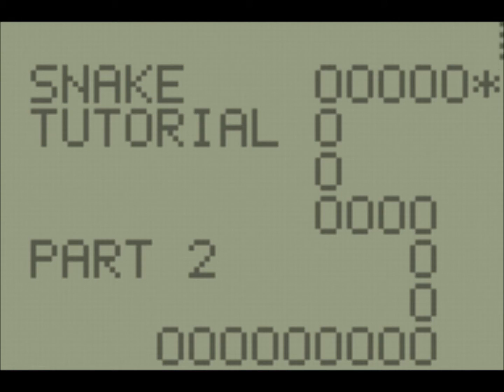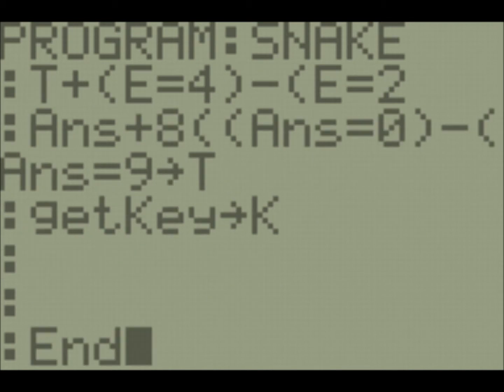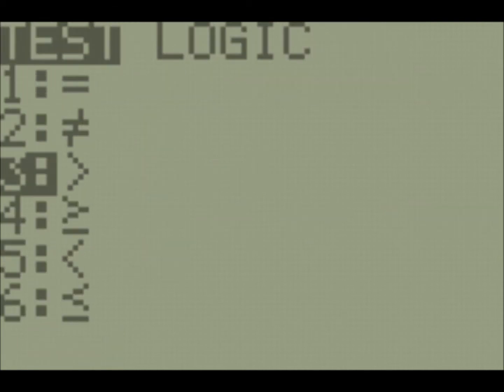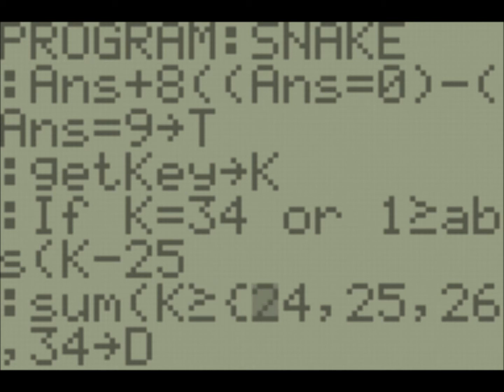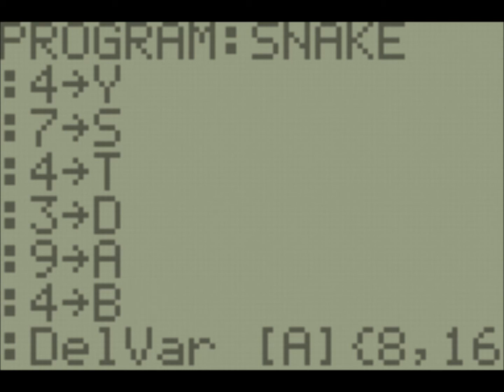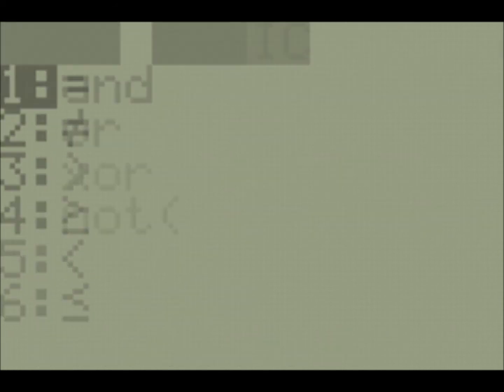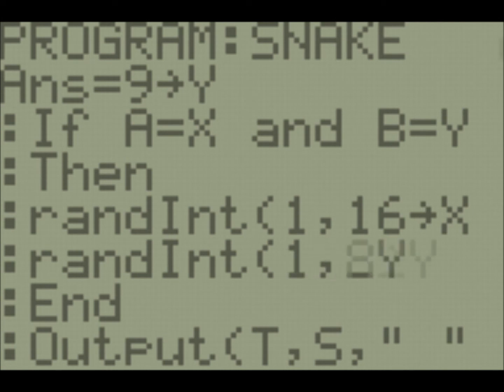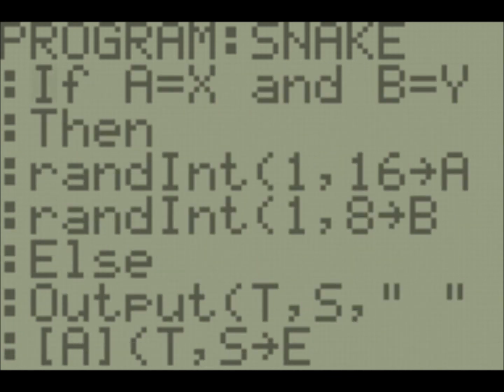TI-BASIC Snake Program Part 2